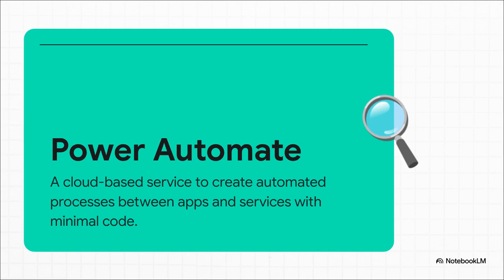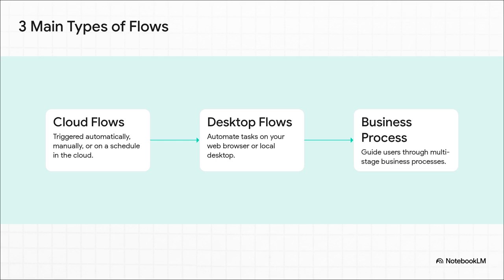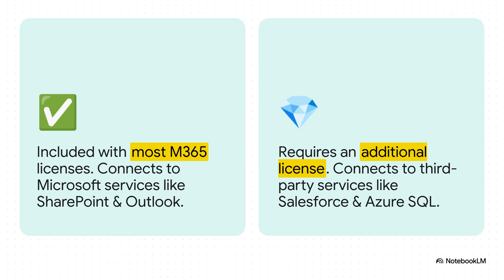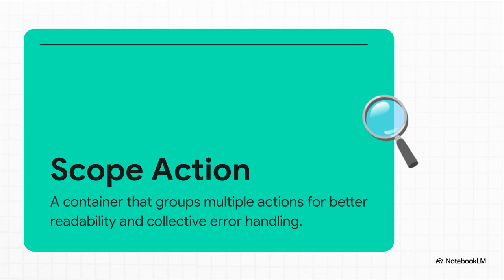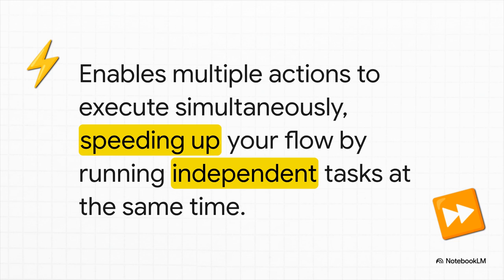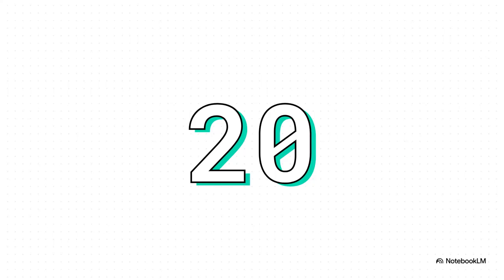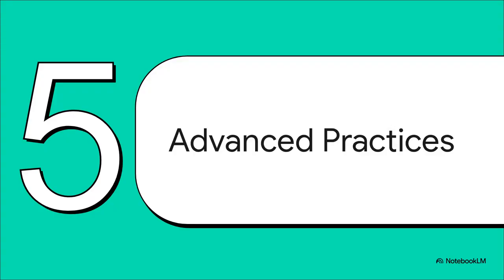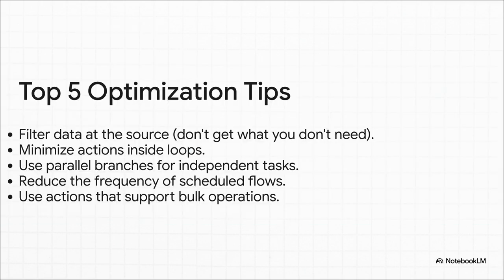🚀 POWER AUTOMATE Interview Questions 2025 - Ace Your Next Tech Job! (Complete Guide)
Ready to land your dream Power Automate job? This comprehensive guide covers the top interview questions and expert answers you need to know in 2025! From basic concepts to advanced scenarios, I'll walk you through everything to help you succeed.

🎯 What You'll Learn:
✅ Top 25+ Power Automate interview questions (with detailed answers)
✅ Cloud vs Desktop flows explained
✅ Connectors, triggers, and actions deep dive
✅ Real-world scenarios and problem-solving techniques
✅ Best practices for Power Platform projects
✅ Tips to showcase your automation skills effectively

Whether you're a beginner starting your Power Platform journey or an experienced professional looking to level up, this video has everything you need to confidently ace your Power Automate interview and land that job!

📚 Additional Resources:
Practice questions checklist
Power Automate certification guides
Interview preparation templates